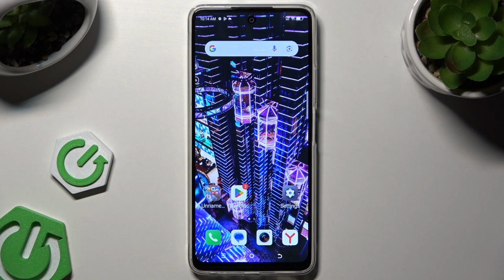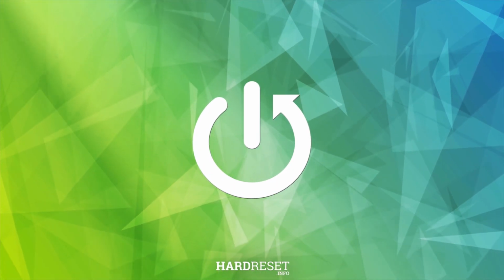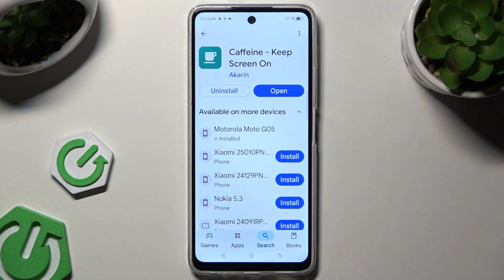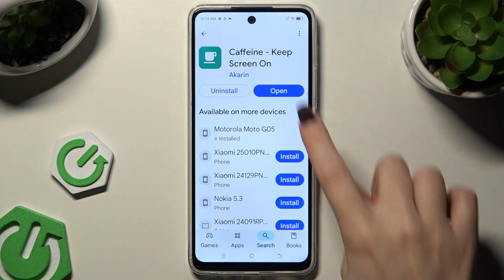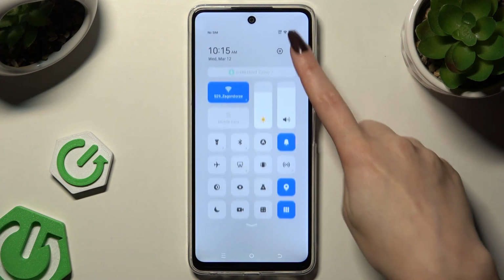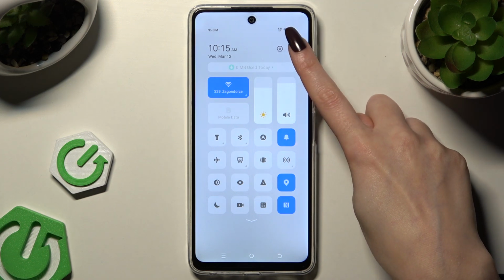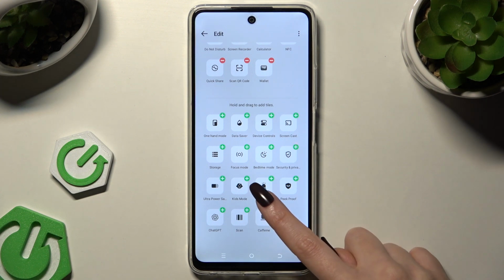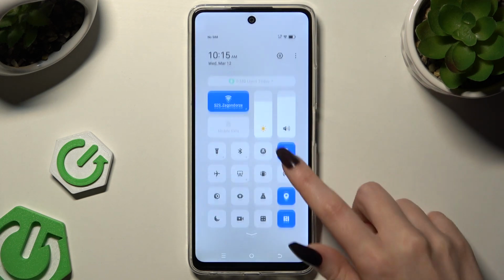How to Change Screen Timeout to Never on Itel S24 – Keep Your Screen On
If you're wondering how to change the screen timeout to never on your Itel S24 to prevent the screen from turning off automatically, this guide is here to help! In this tutorial, we will show you how to adjust the screen timeout settings so that your phone stays on longer. So, let's follow all the shown steps and successfully change the screen timeout to never on your Itel S24!

How to set screen timeout to never on Itel S24? How to disable automatic screen off on Itel S24? Where to find screen timeout settings on Itel S24? How to keep screen on longer on Itel S24?